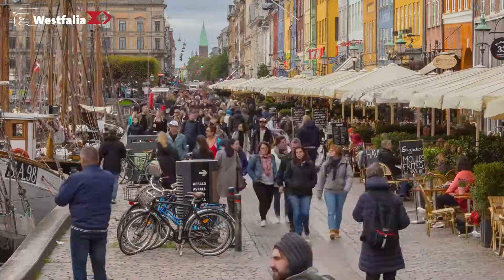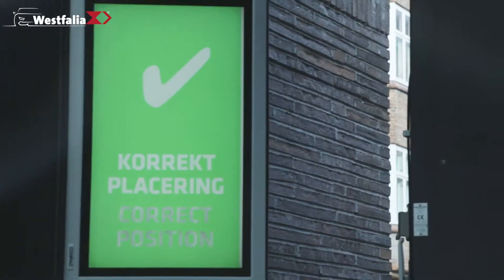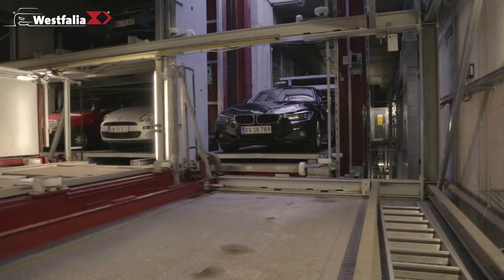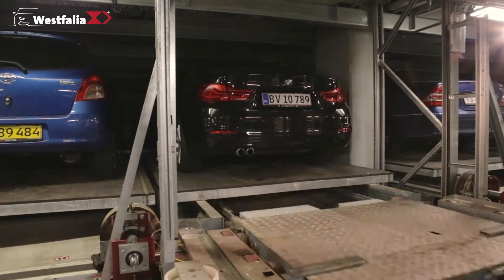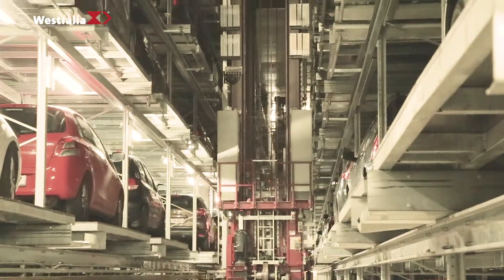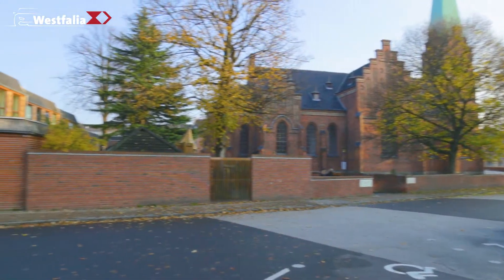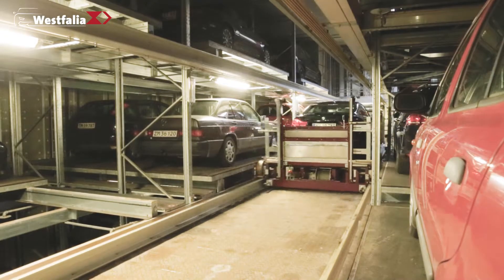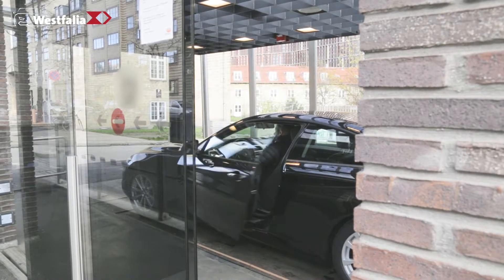Copenhagen, Denmark gotes green with three automated parking systems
The city of Copenhagen is a pioneer in making its city greener by creating additional outdoor leisure space and an environment with less cars on the city's streets. With these in mind, the city of Copenhagen chose to implement three automated parking systems within a year after a robust public tender process. Learn about each of the systems and how automated parking has benefited residents of the city of Copenhagen.